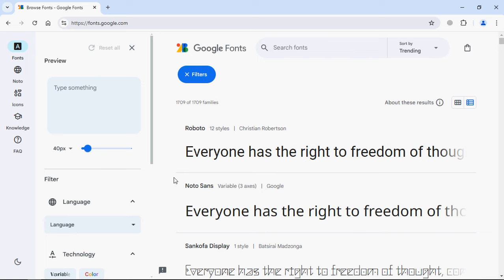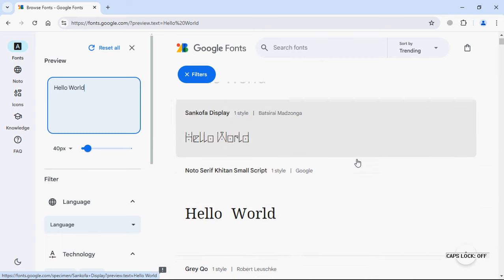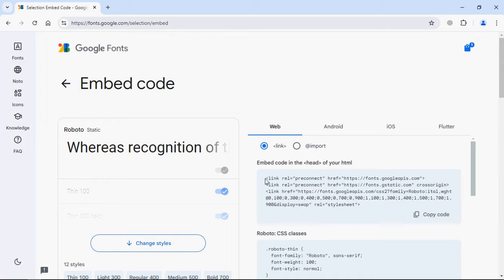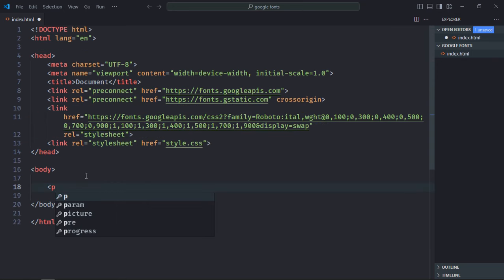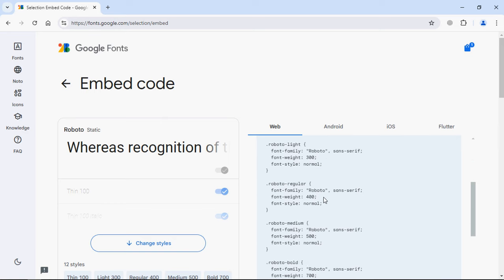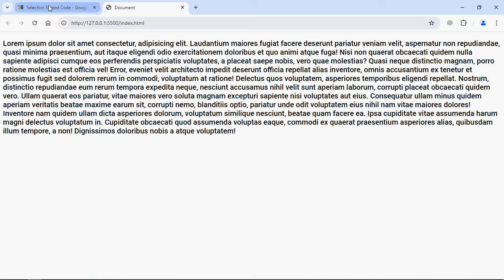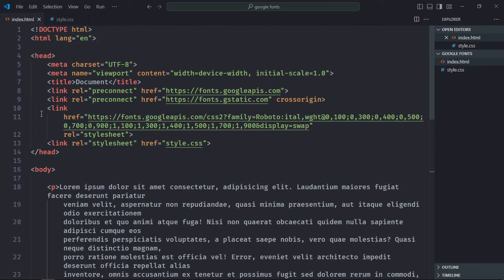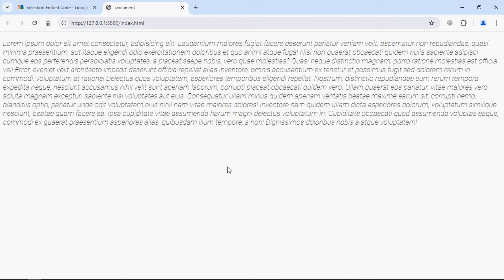How to Add Google Fonts in HTML and CSS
In this video, you will learn how to add google fonts in html and css. I hope you'll like the video and leave your feedback and suggestions for future video tutorials.

0:00 Google Fonts Intro
0:25 Add Google Fonts in HTML
1:09 Use Google Fonts in CSS
1:46 Import Google Fonts in CSS